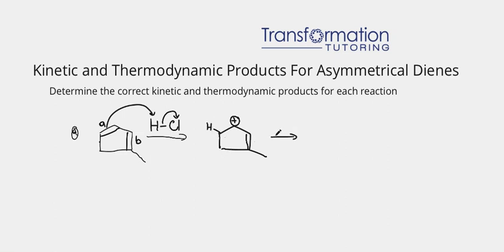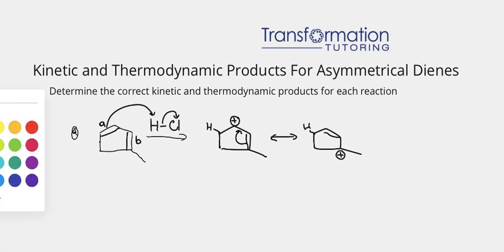Kinetic And Thermodynamic Products Of Assymetrical Dienes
In this video, we learn how to predict the correct kinetic and thermodynamic products for asymmetrical dienes. In the example I give, we react 1 methyl 1,3cyclopentadiene with HCl.
for more general and organic chemistry help as well as physics and MCAT tutoring!